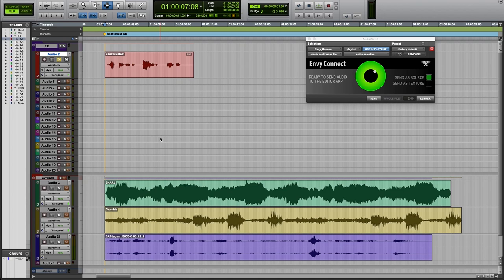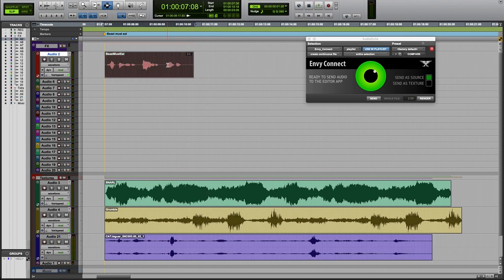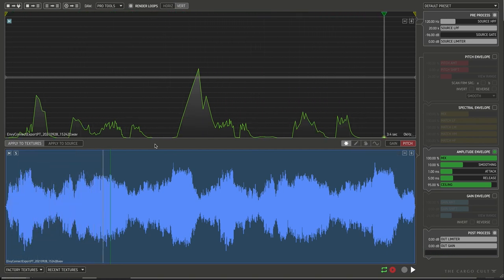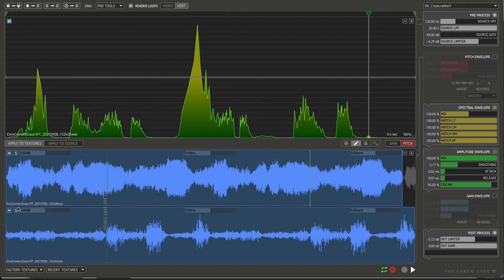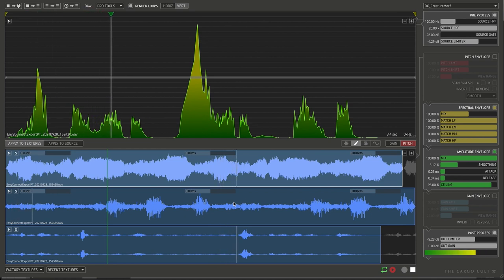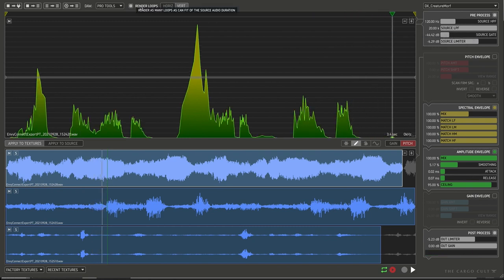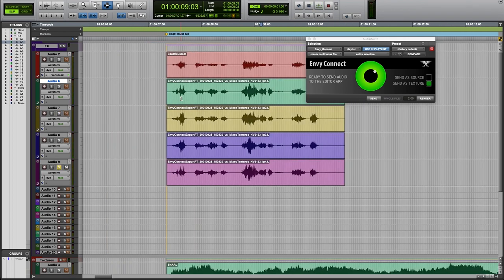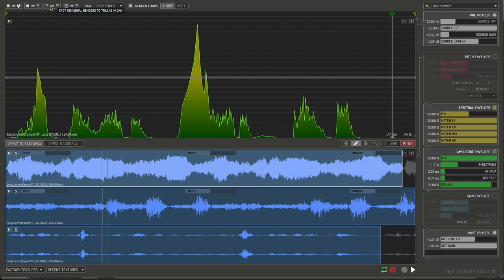Envy 2 - Creature Vocal Morphing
In which a daemon is summoned and we discover it is hungry.